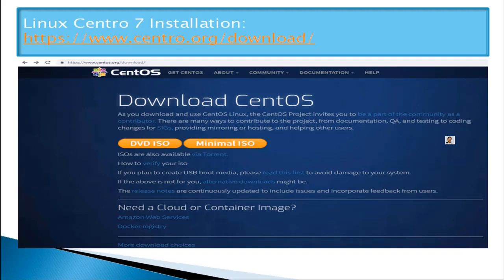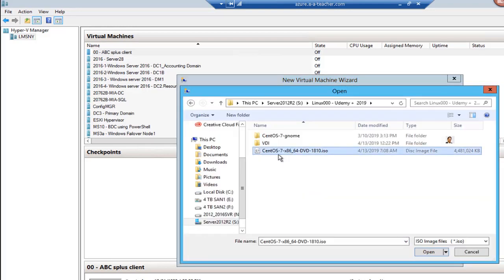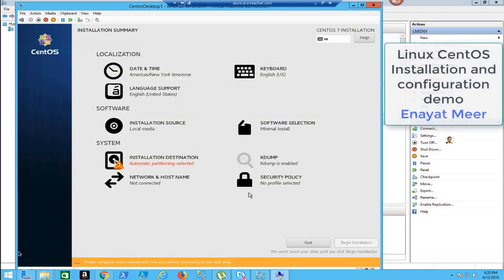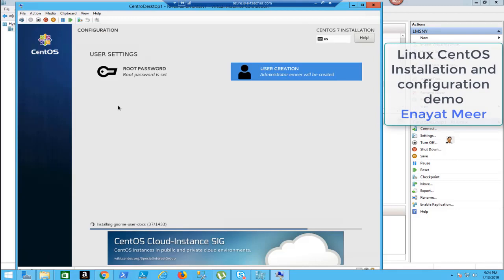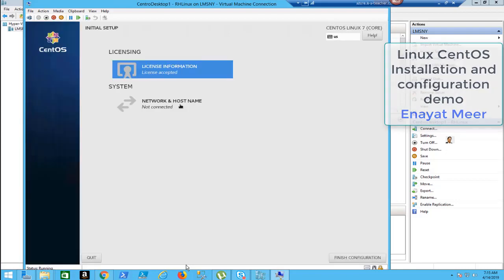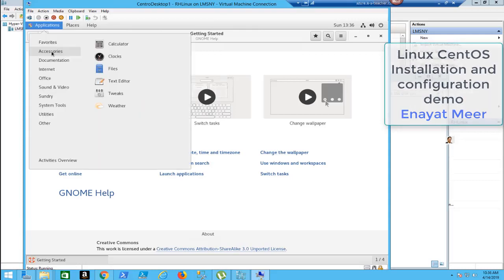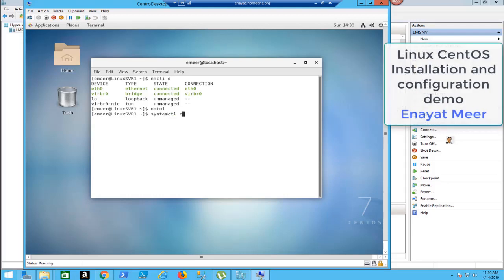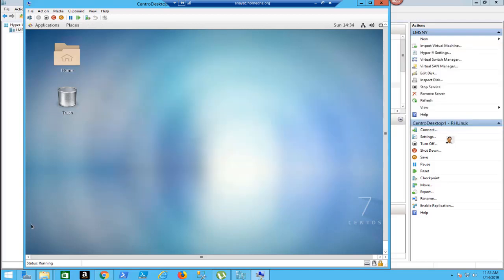RedHat Linux CentOS Installation & Configuration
This is a RedHat Linux flavor CentOS  installation and configuration basic video.
If you want to see further detail, just search online or use this link that I found and liked: